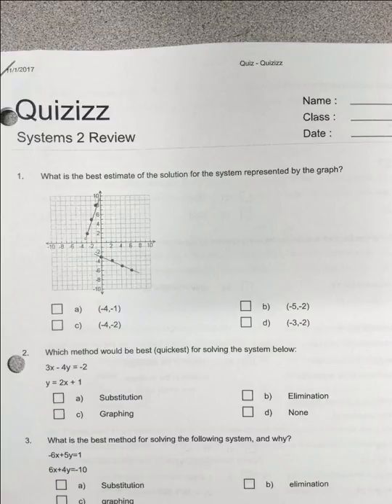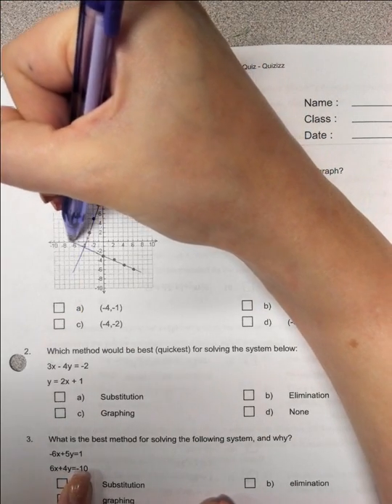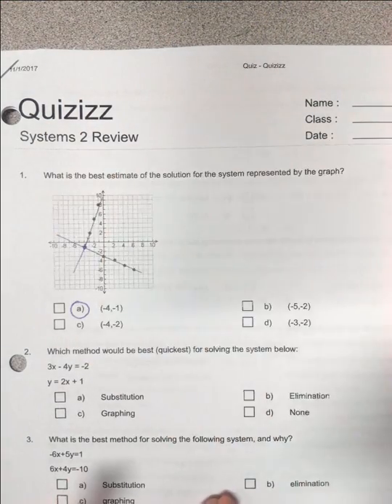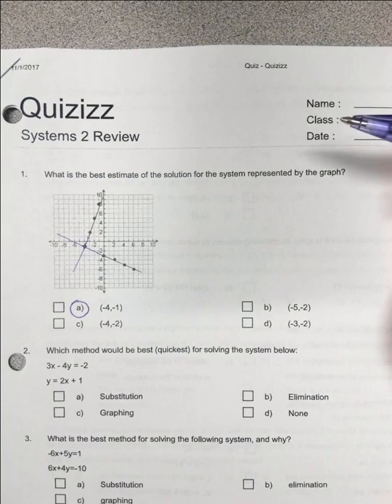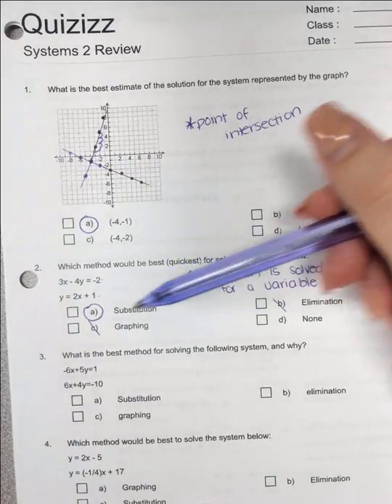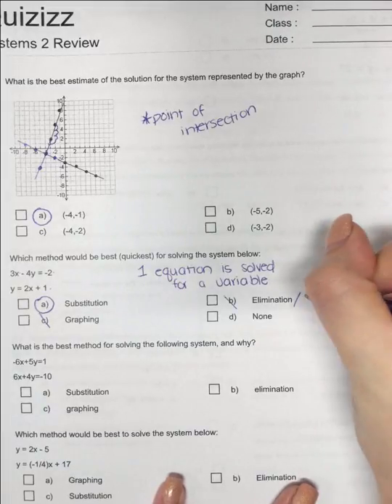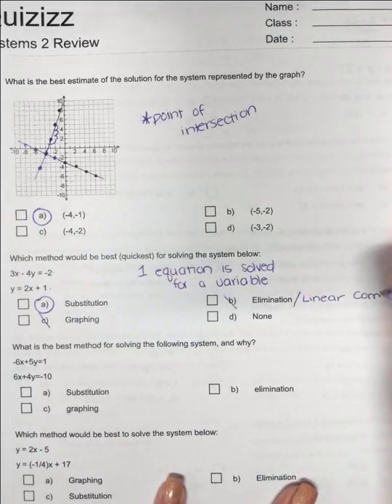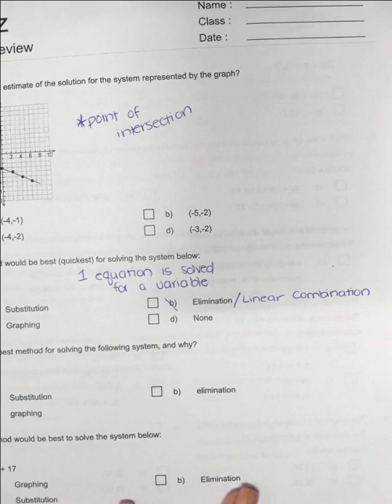Systems 2 Test Review